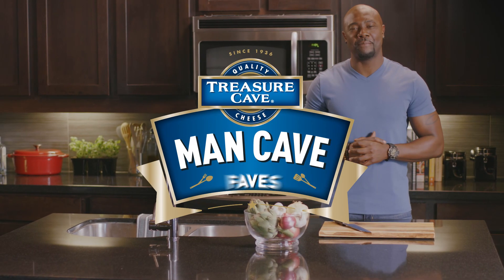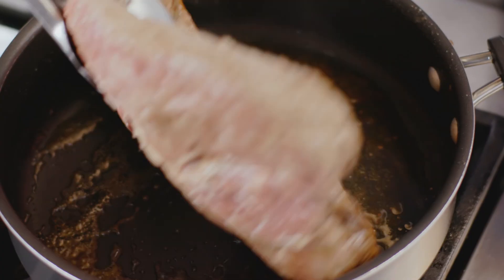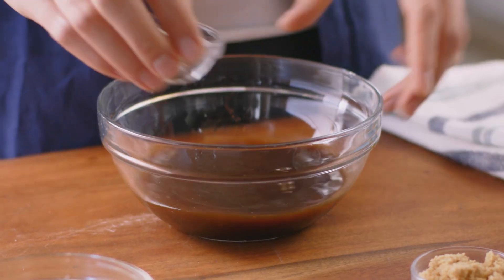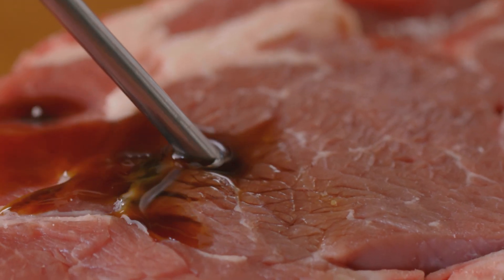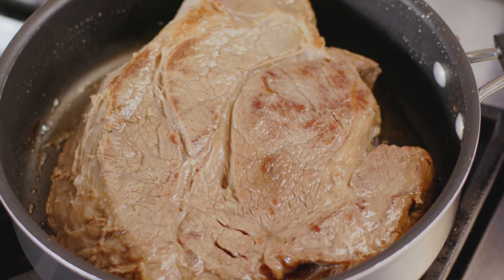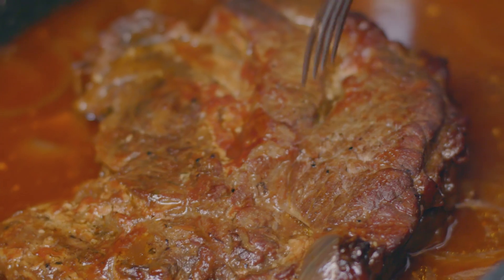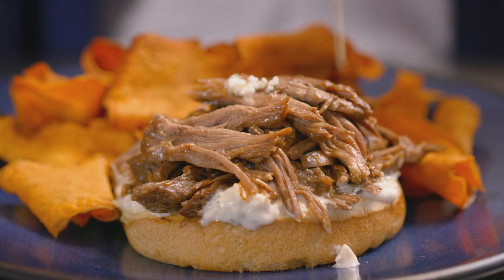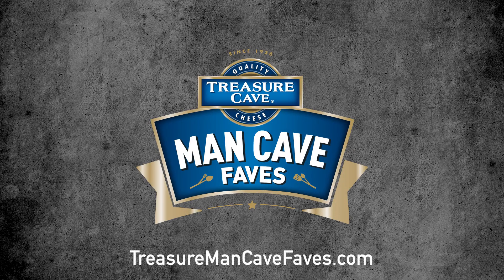K.U. Beef and Blue Sandwich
Eddie Jackson’s got a Kansas style delicacy that’s a game day must. Celebrate that future victory with a beef and blue sammy that’ll bring a savory slam dunk to the whole crew.